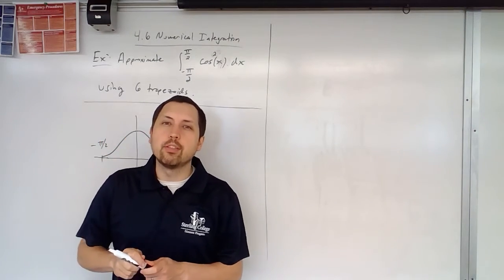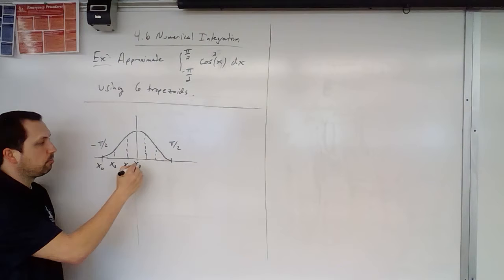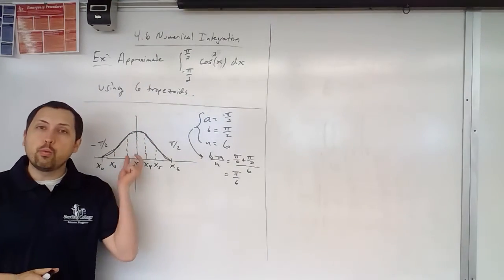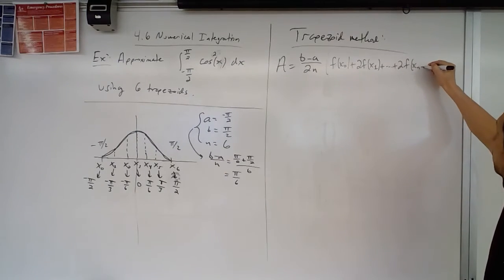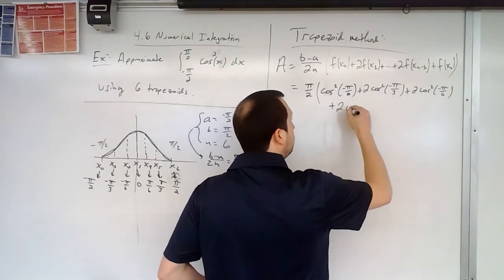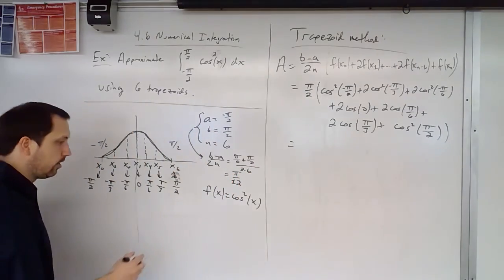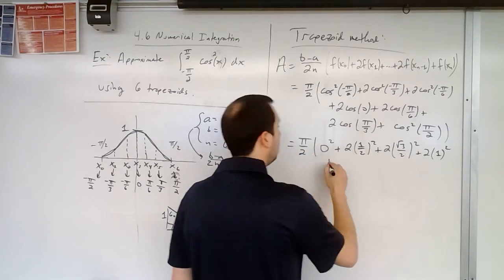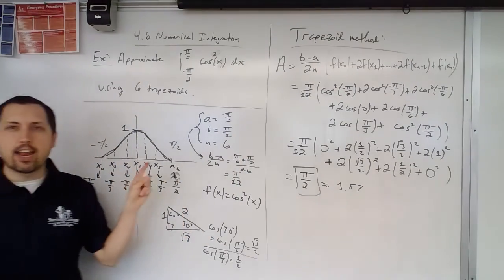Section 4.6 (part 2) - Example of trapezoid method